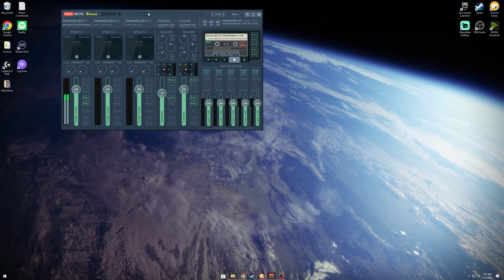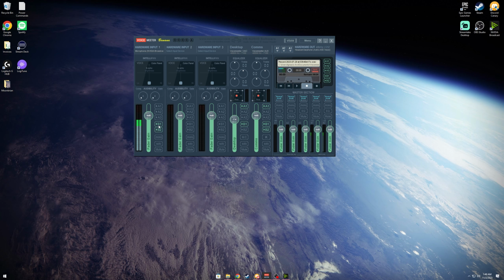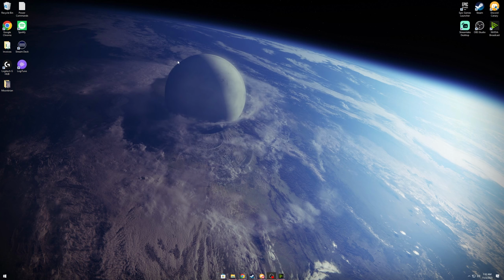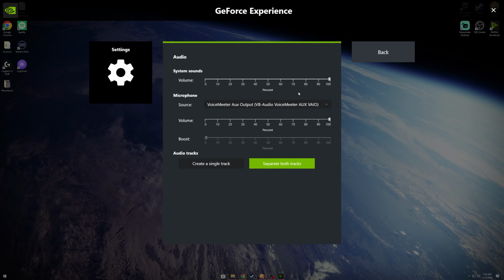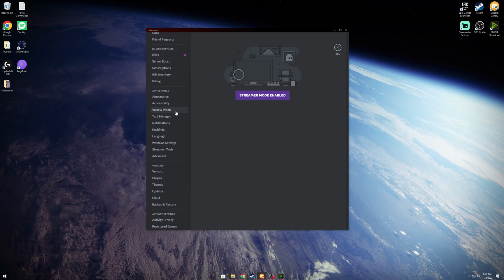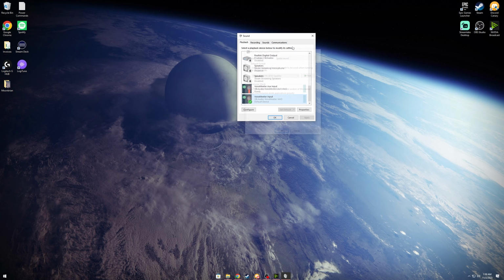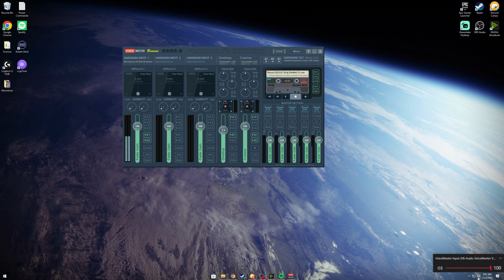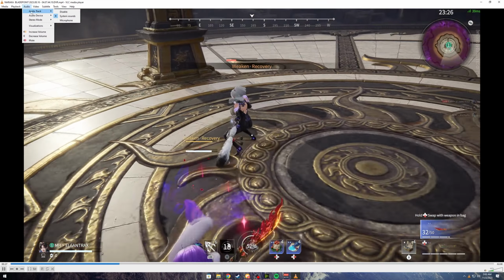How to Separate Game Audio in Shadowplay Using VoiceMeeter Banana (2024 no vb cable)